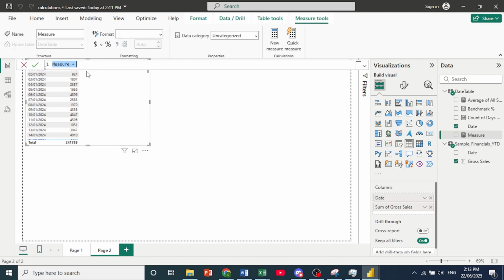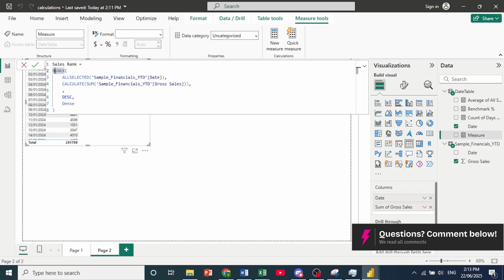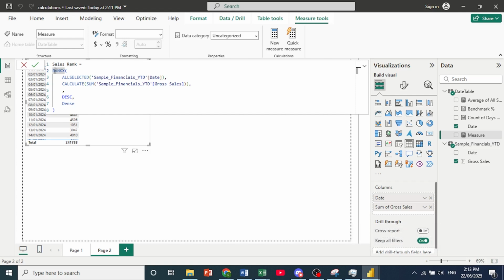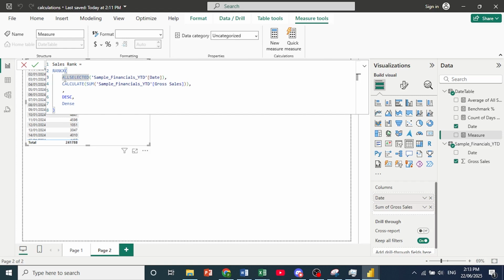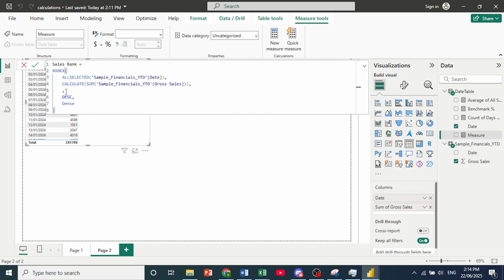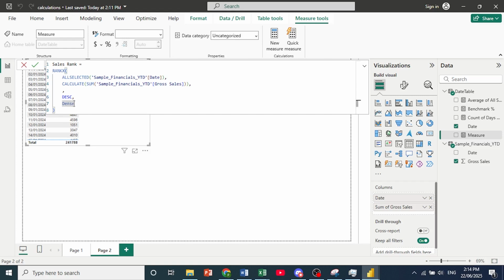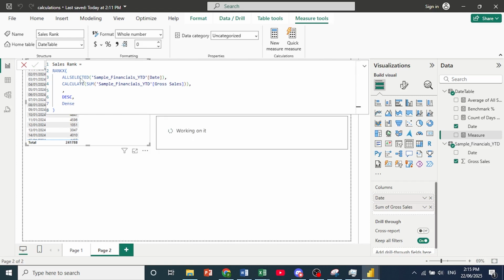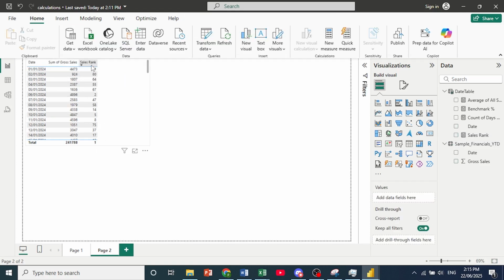How to RANK in Power BI (Step by Step)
This guide walks you through using the RANKX function in Power BI to rank your data based on custom criteria and display ordered results. Please consider liking the video and letting us know if you have any comments, ideas or questions, we really appreciate any feedback! We have plenty of other tutorials on our channel so come and see if we can help you with anything else :)